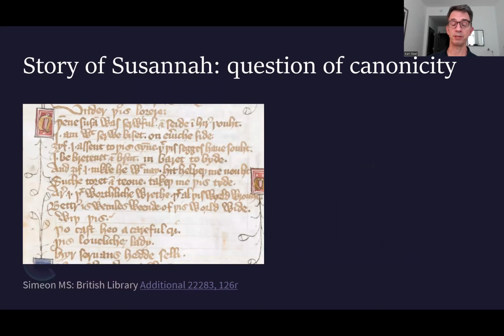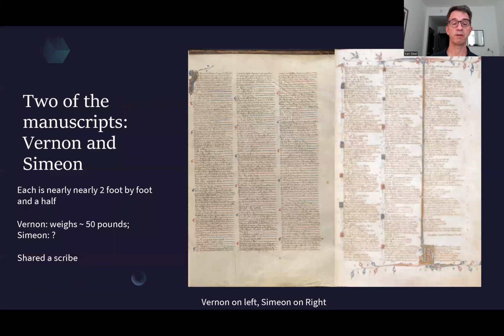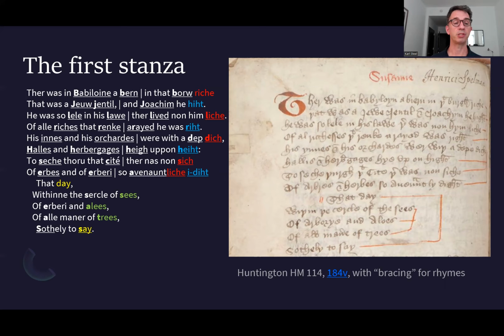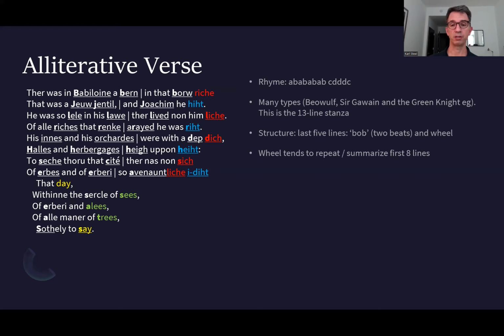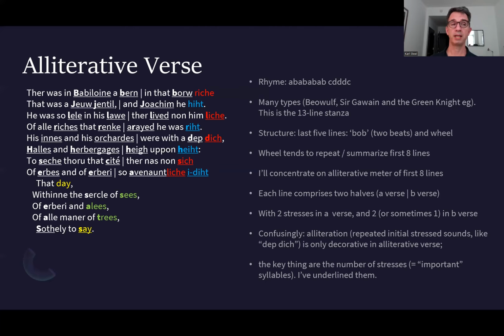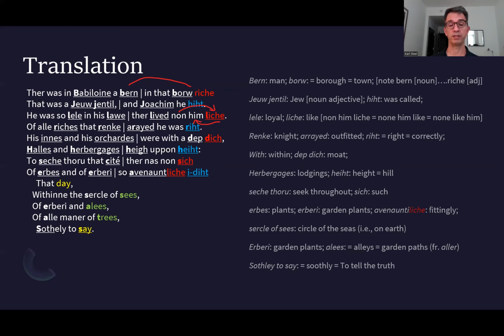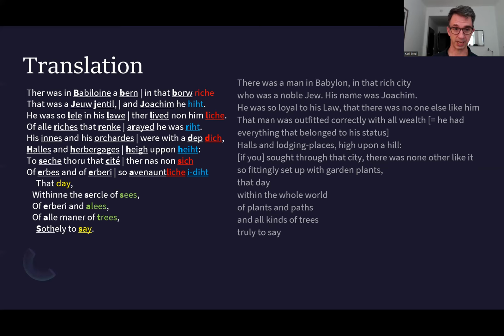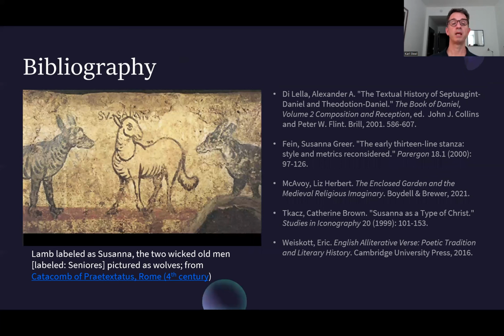English 3111 - The Pistil of Swete Susan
- on the 'canonicity' of Susan and the Elders from the Book of Daniel
- on medieval English alliterative verse, where, confusingly, 'alliteration' is actually only decorative: what matters is the pattern of stresses in the a-verse and the b-verse
- and a few interpretative questions

- and oops my translation left out a line: His innes and his orchardes were with a dep dich (his inns and his orchards were within a moat [a deep ditch])

BIBLIOGRAPHY

Di Lella, Alexander A. "The Textual History of Septuagint-Daniel and Theodotion-Daniel." The Book of Daniel, Volume 2 Composition and Reception, ed.  John J. Collins and Peter W. Flint. Brill, 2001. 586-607.

Fein, Susanna Greer. "The early thirteen-line stanza: style and metrics reconsidered." Parergon 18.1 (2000): 97-126.

McAvoy, Liz Herbert. The Enclosed Garden and Medieval Religious Imaginary. Boydell & Brewer, 2021.

Tkacz, Catherine Brown. "Susanna as a Type of Christ." Studies in Iconography 20 (1999): 101-153.

Weiskott, Eric. English Alliterative Verse: Poetic Tradition and Literary History. Cambridge University Press, 2016